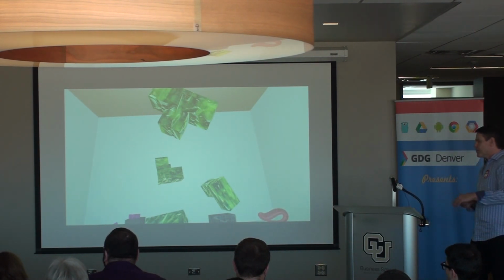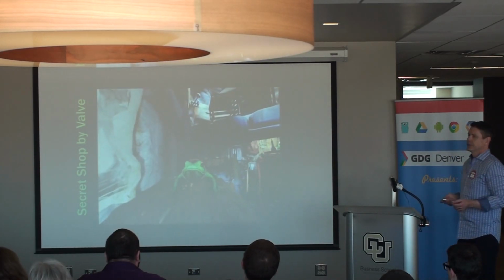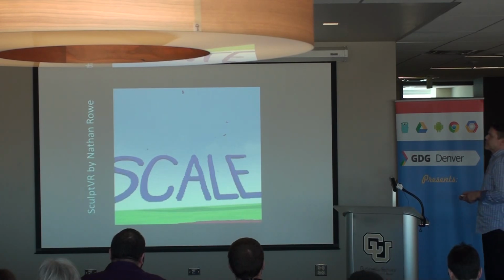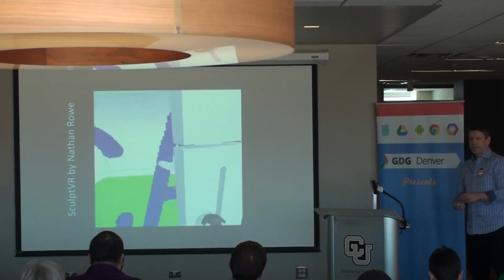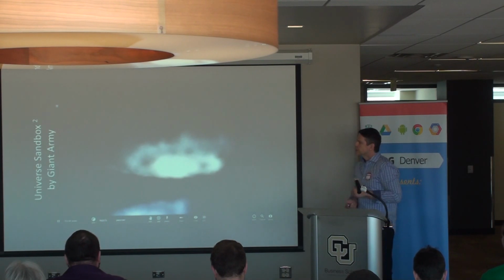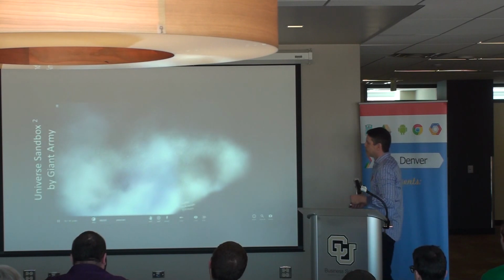Rob Harrington Playing with Virtual Reality and Scale